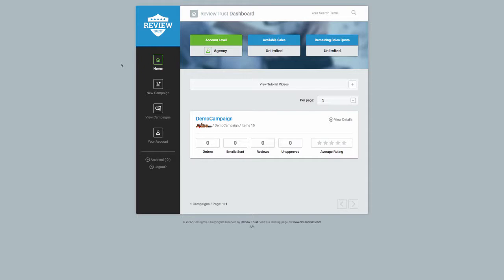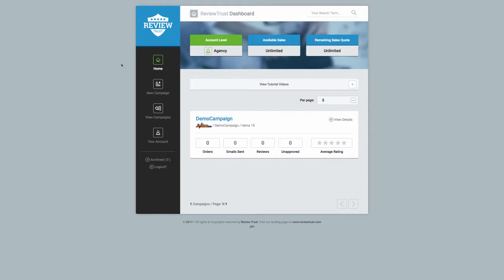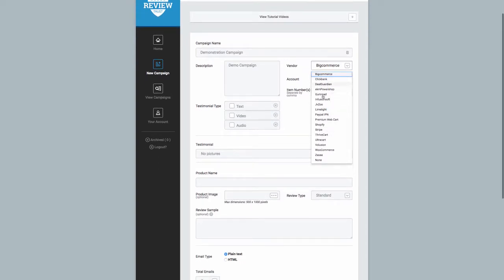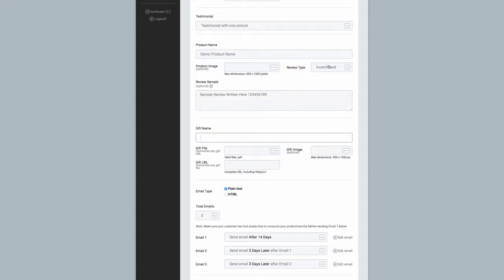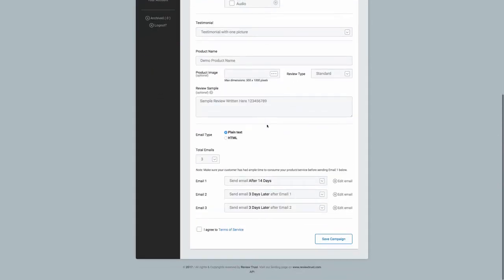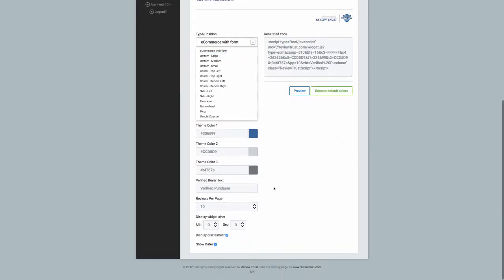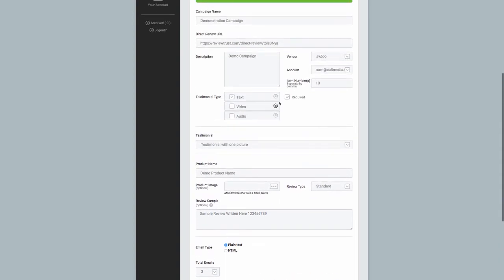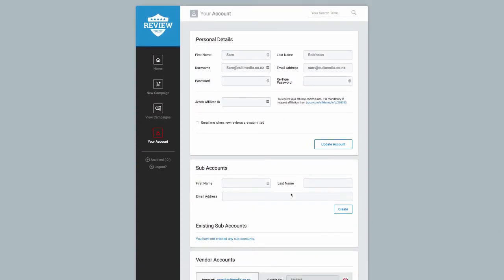Sam R ReviewTrust Walkthrough + Demo